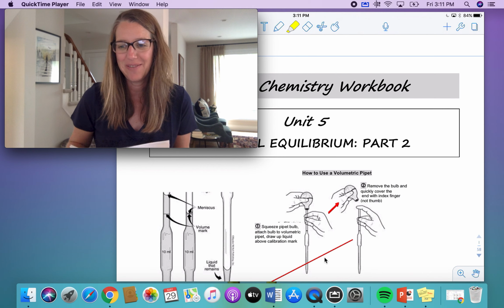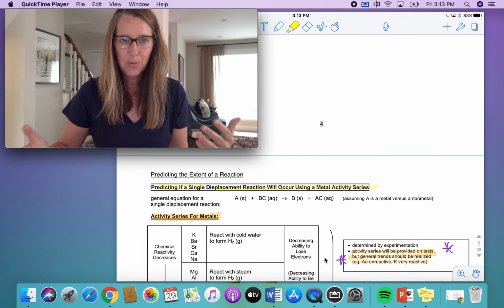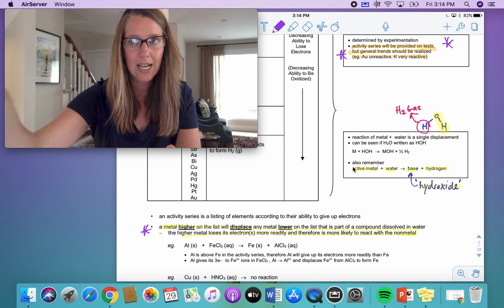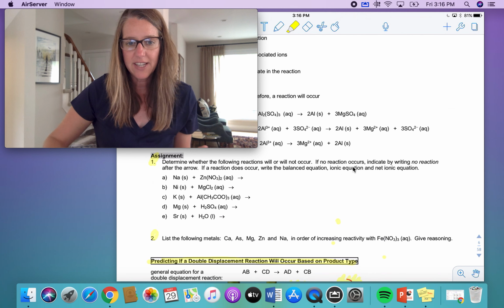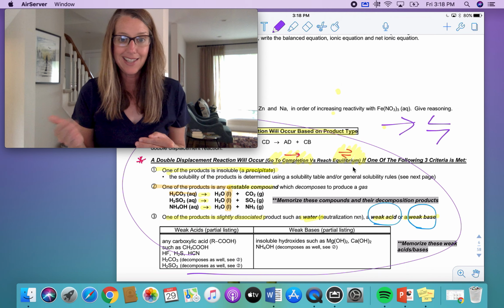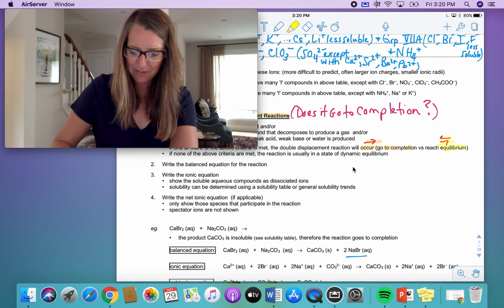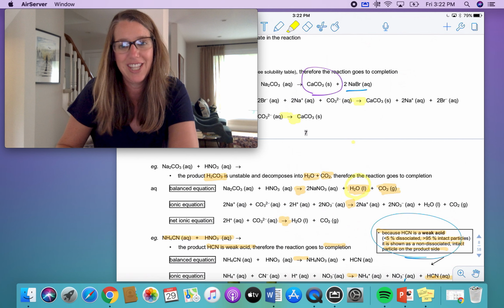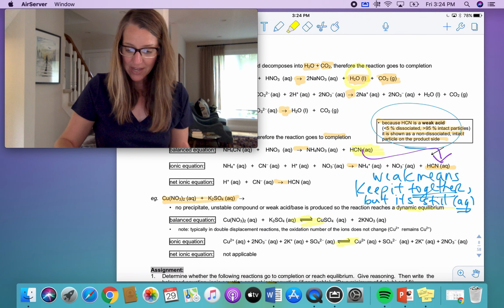Predicting the Extent of a Reaction (SCH4UI, Rowlandson)